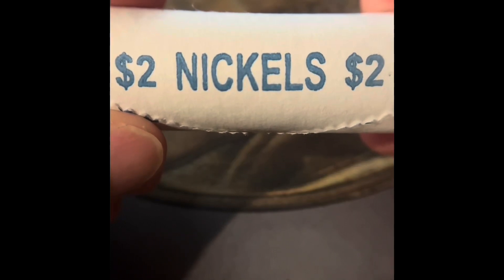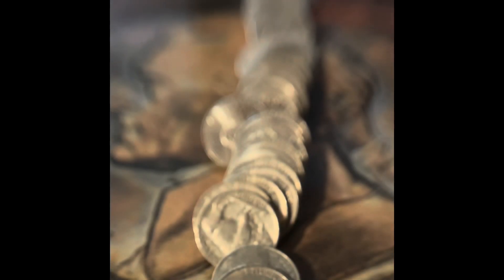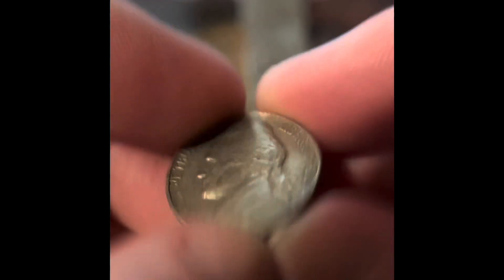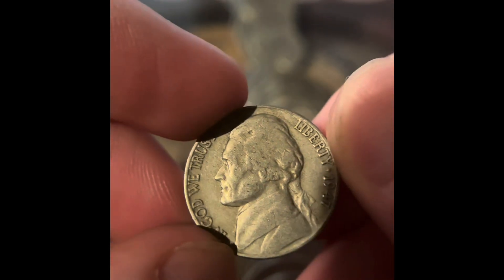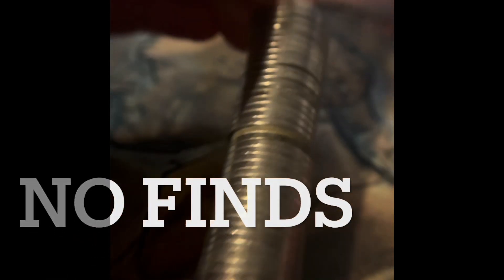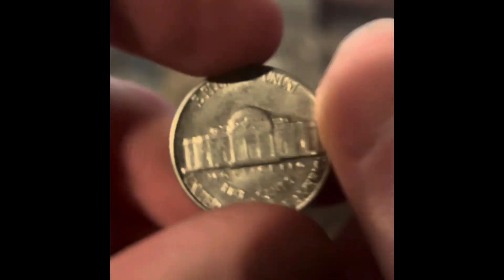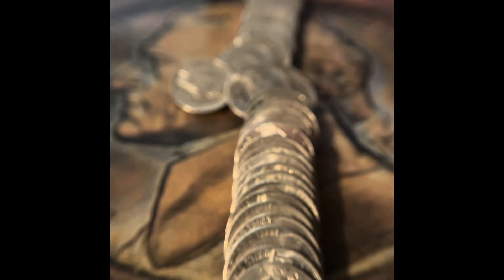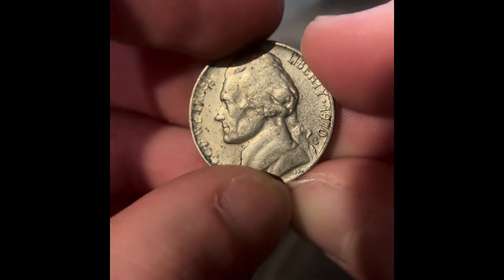Nickels Hunt and fill #74